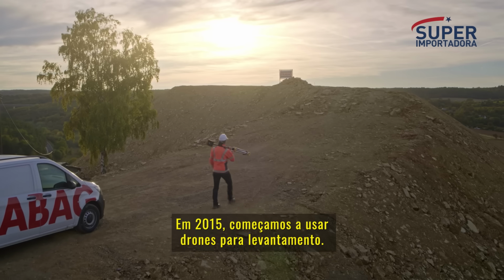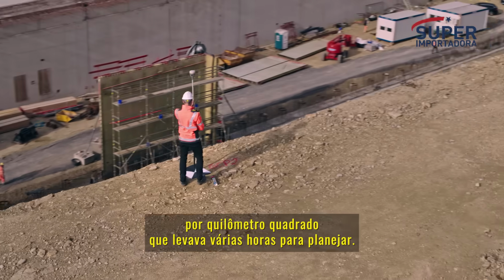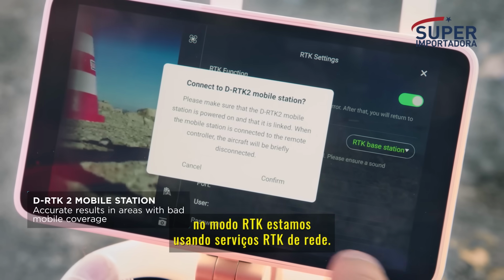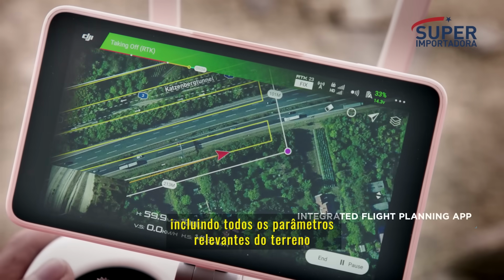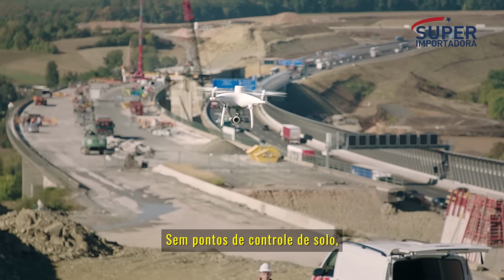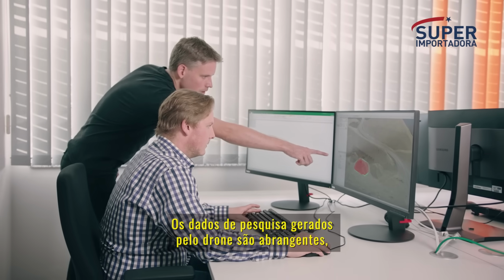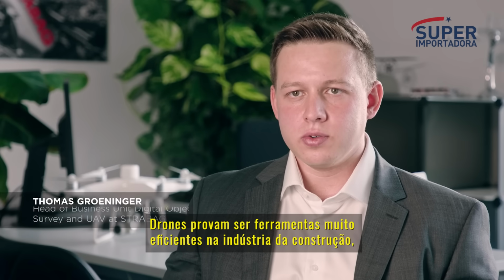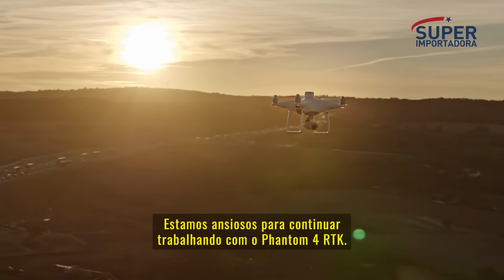Phantom 4 RTK - Drone Industrial para Inspeções e Mapeamento | Super Importadora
O Phantom 4 RTK executa tarefas de mapeamento em tempo real e incluir uma Estação Móvel GNSS D-RTK 2 ajuda a compensar os locais onde o P4 não apresente sinal. A Mobile Station pode acessar o GPS e o GLONASS para fornecer dados diferenciais em tempo real e pode comunicar isso via OcuSync, 4G, Wi-Fi ou LAN. Ao mapear, os pilotos podem utilizar os modos de Fotogrametria e de Waypoint no aplicativo GS RTK, que fornecem funcionalidades específicas de mapeamento, como a seleção de rotas de voo e o carregamento direto de arquivos de área KML.

Combine tudo e tenha uma solução de mapeamento completa! 🚀

Ah! Vai comprar um drone? Não deixe de nos contatar. A Super Importadora tem tradição nesse mercado e oferece tudo o que você precisa sobre o assunto em um único lugar.